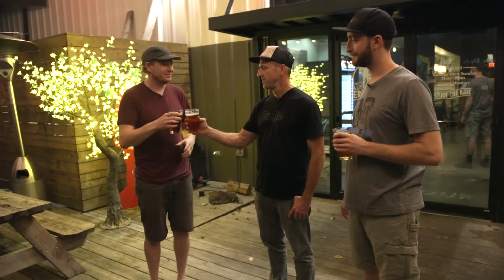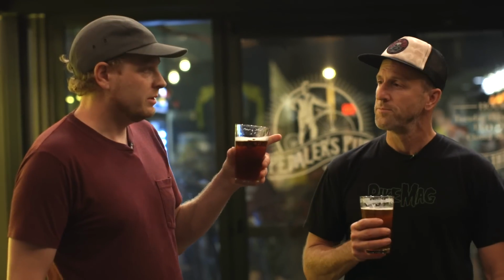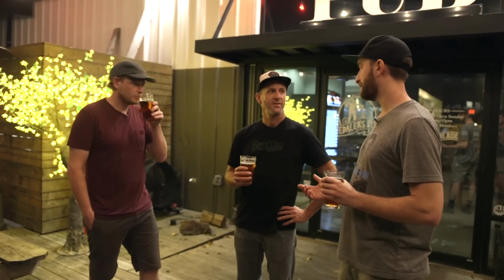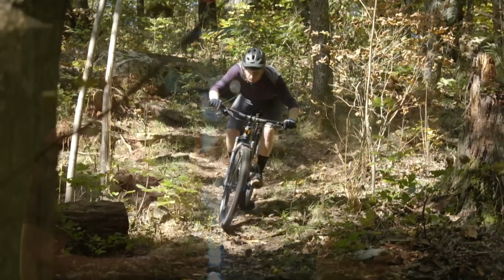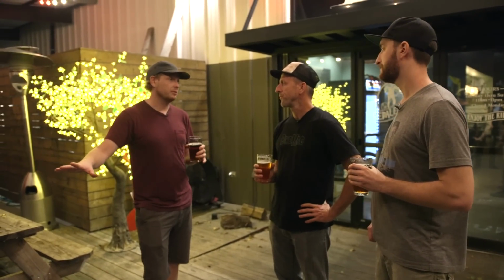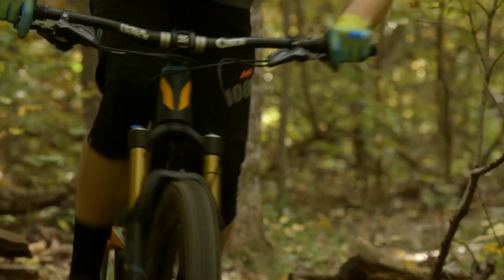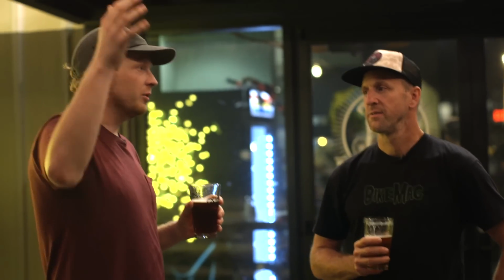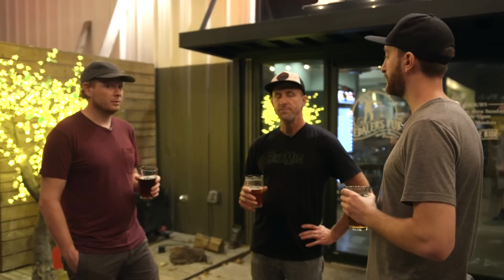Devinci Django 29 Review – 2017 Bible of Bike Tests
New Bible of Bike Tests videos added daily through 1/18!

The Devinci Django 29 is a trail bike that any rider, at any level, can get down with.